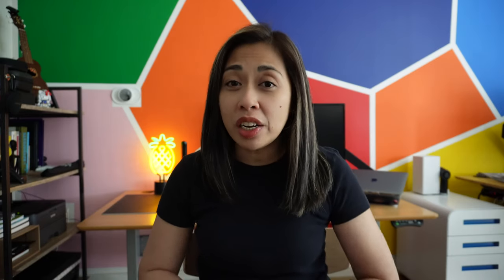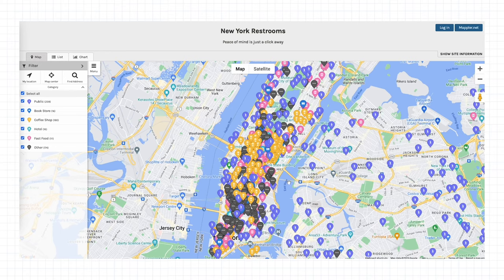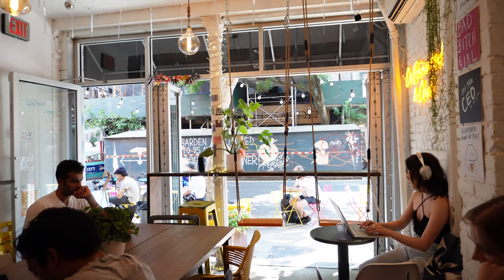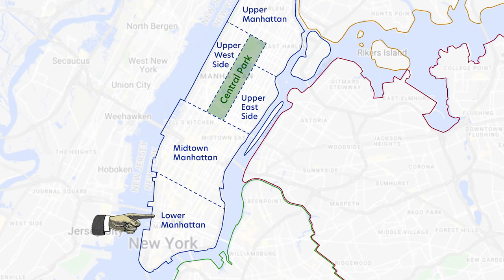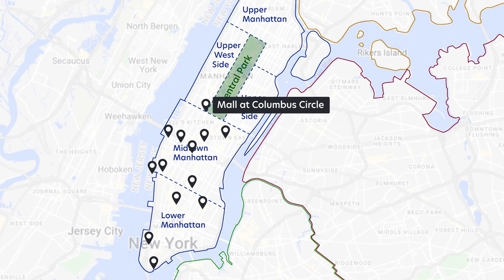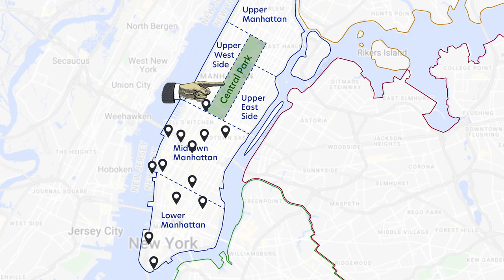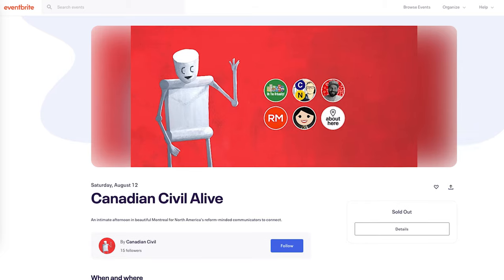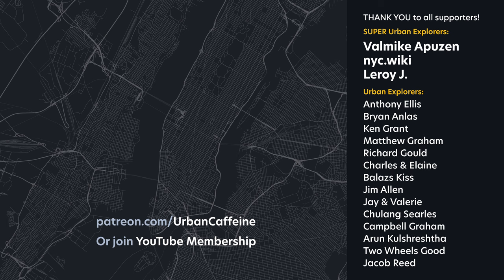New York Bathrooms → Know where to pee!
The dilemma that all locals and tourists alike deal with, finding a restroom in New York. So today we’re going to talk about the bathroom situation in NYC.

YouTubers at Canadian Civil Alive
RMTransit → @RMTransit
About Here → @AboutHere
Oh The Urbanity → @OhTheUrbanity
Paige Saunders → @PaigeMTL
City Nerd → @CityNerd

When you move to New York → youtu.be/TiPK1iBj-bo
Your tiny NYC Apartment → youtu.be/WCLibLXvNY8

CREDITS:
Public bathroom in Zurich picture → Media Castle / Shutterstock
Public bathroom in Madrid picture → TK Kurikawa / Shutterstock

Instagram, Facebook, X (Twitter), Threads @ urbancaffeineYT
Bluesky @ urbancaffeine.bsky.social